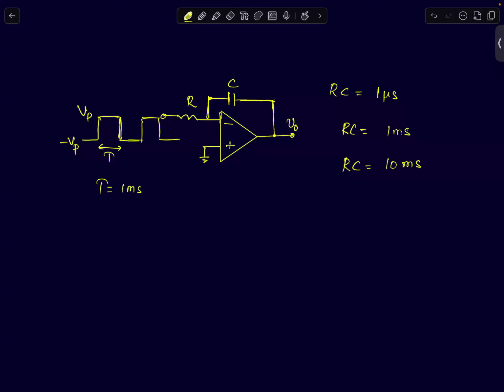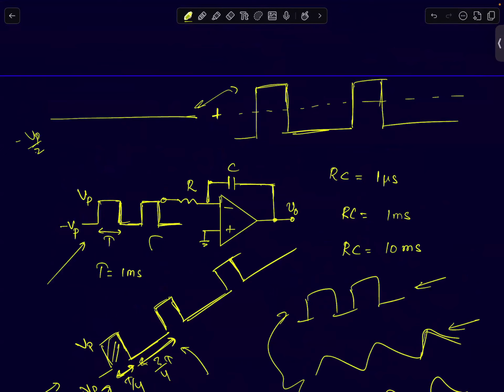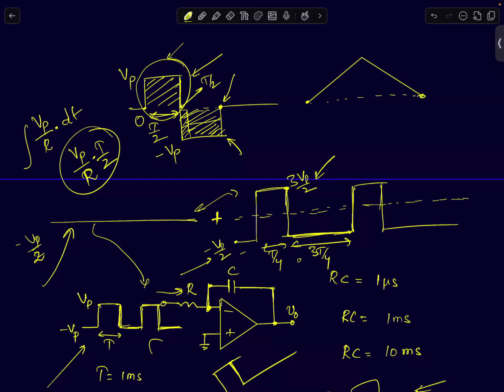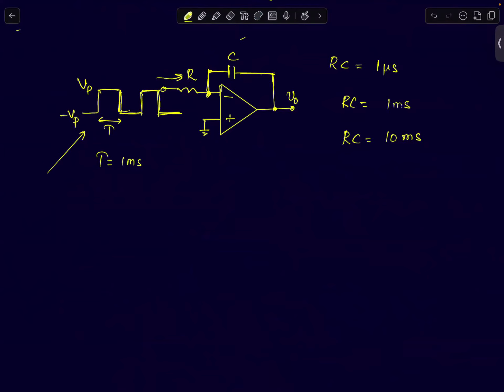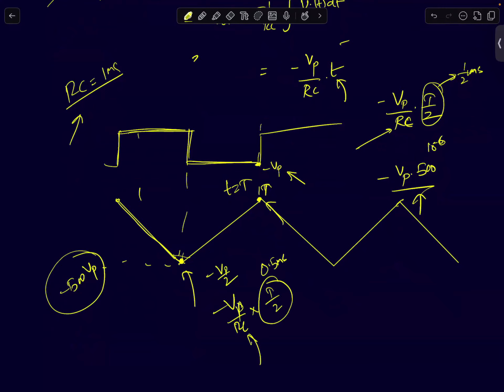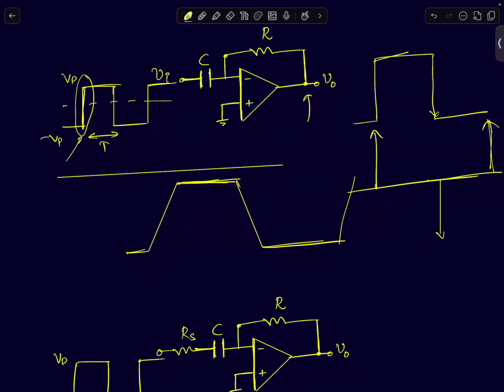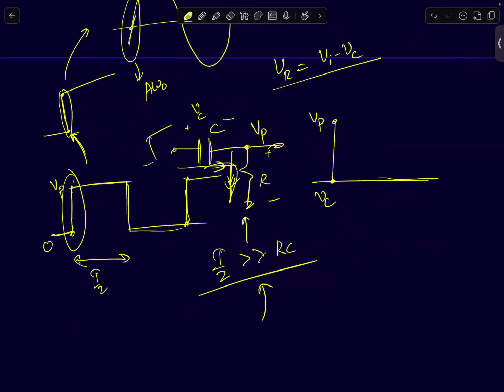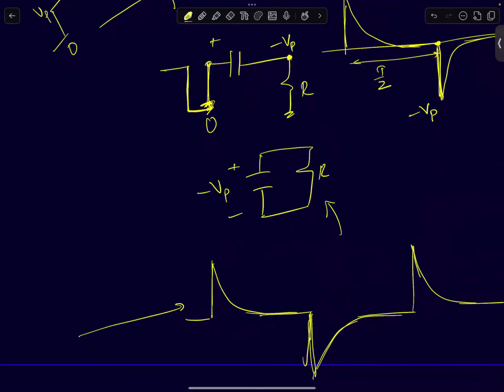AE Lecture 15. a) Pulse response of Integrators and Differentiators